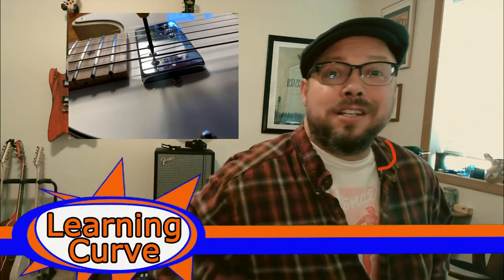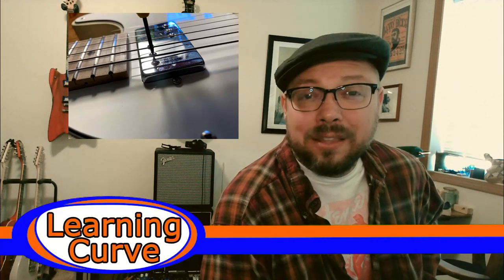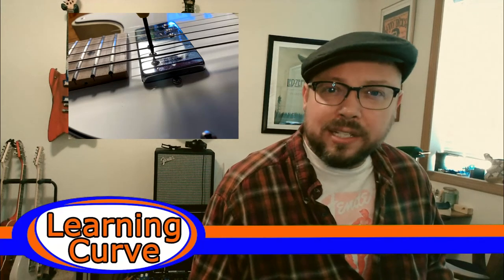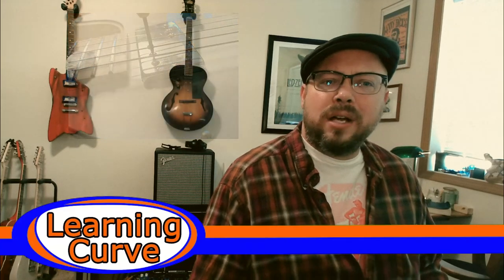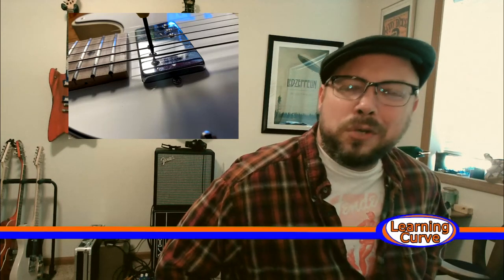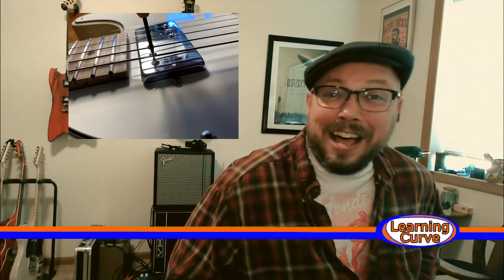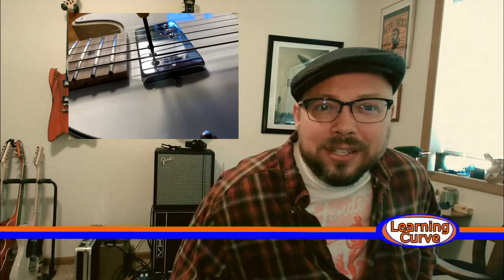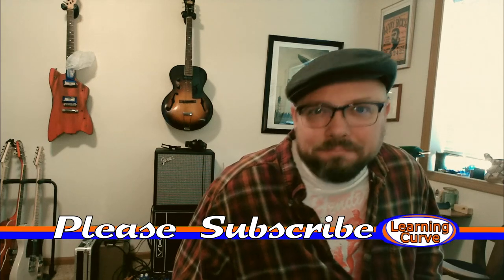EP 45: Pole Adjustments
Hey, This week I'm looking at a mod that has floated past on my youtube stream a number of times. I'm going to see what impact adjusting the pole pieces on my humbucker has on my tone. If you would like to try this mod for yourself, here are the heights recommendations I found: